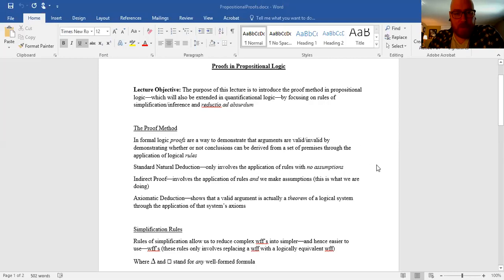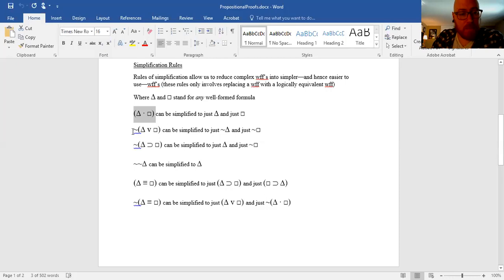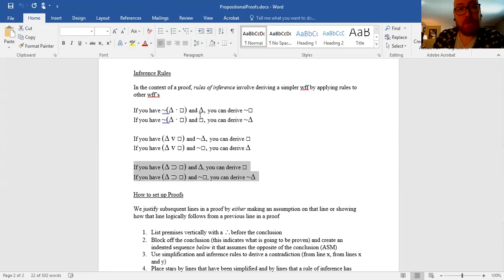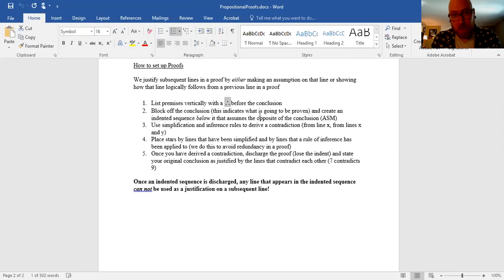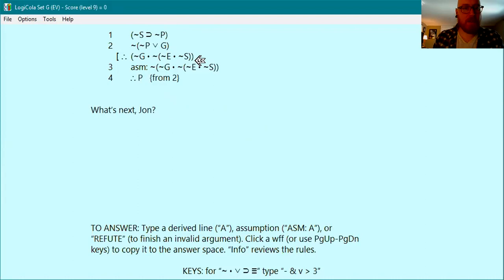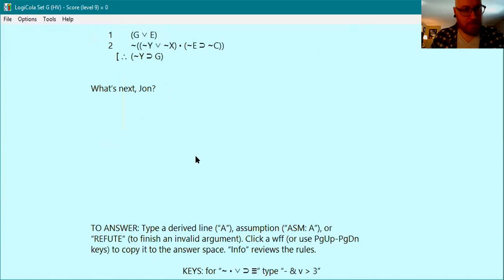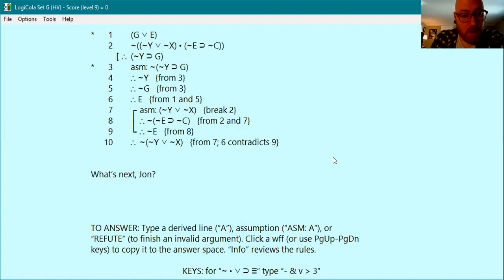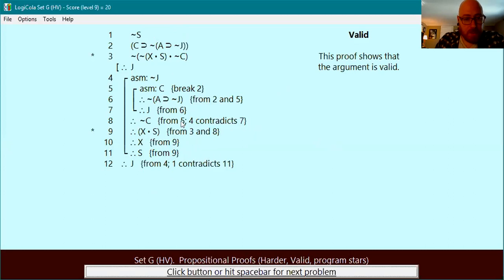Proofs in Propositional Logic